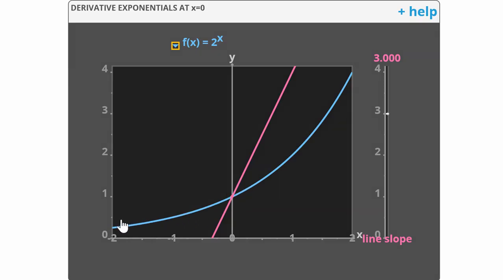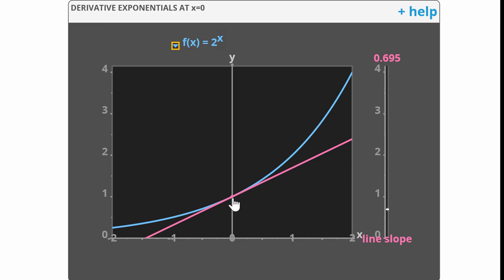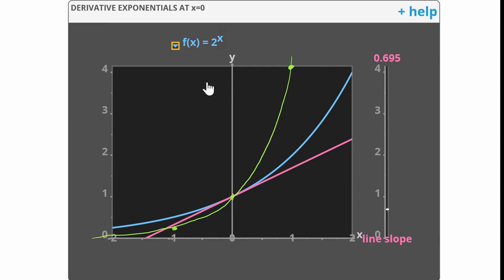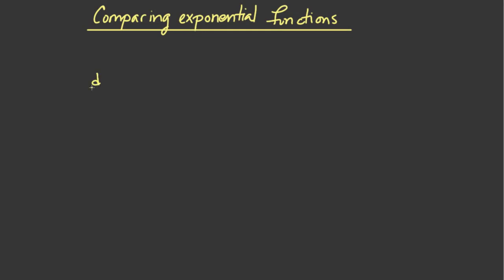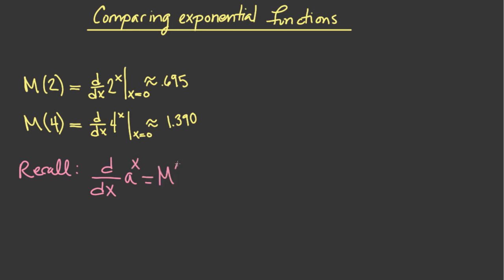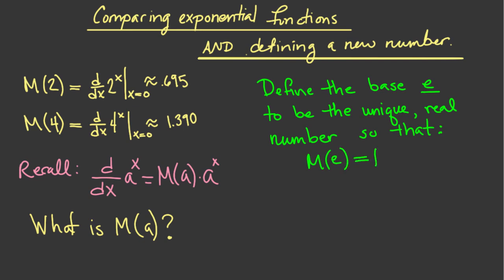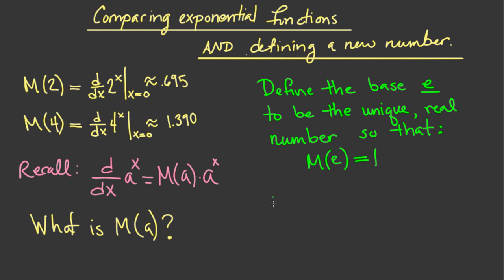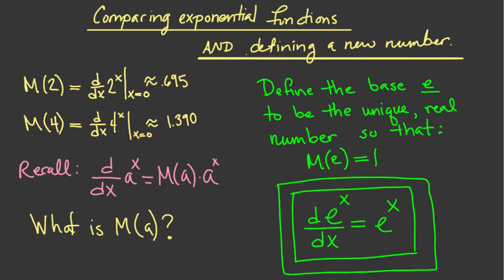MITx 18.01.1x: U2S7V06 Konparezon fonksyon eksponansyèl yo